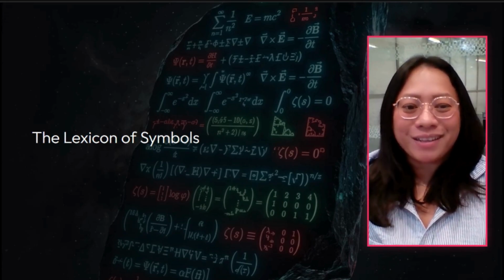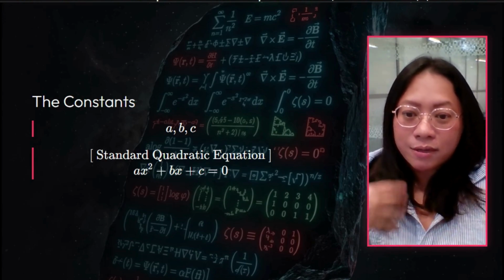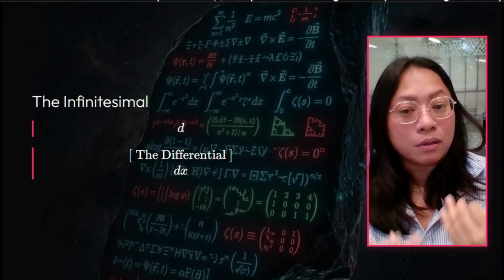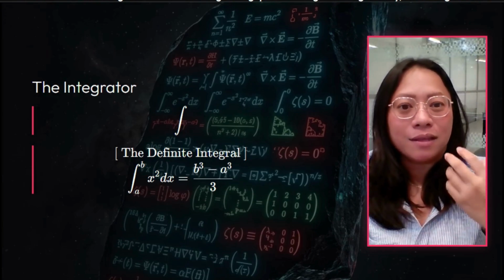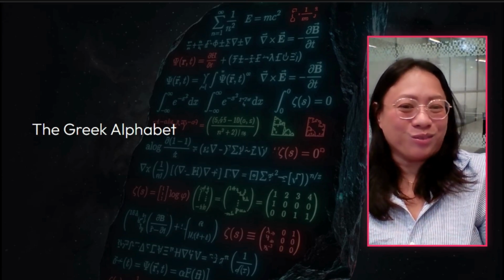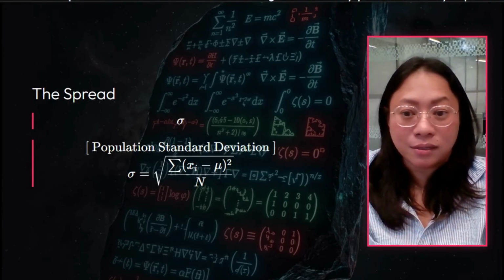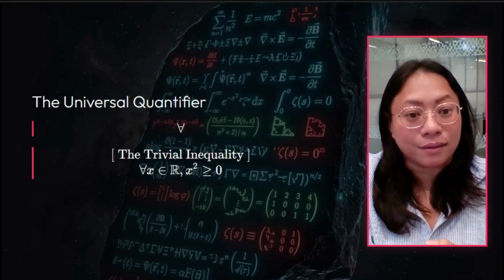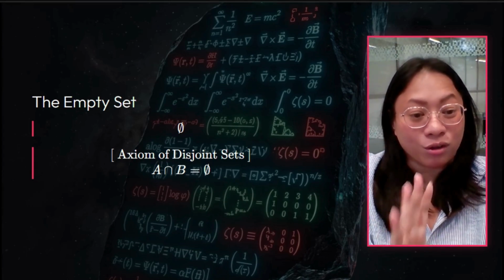ScaryMath - Alien Runes (The Lexicon of Symbols)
"To the uninitiated, it looks like alien runes. But every symbol carries deep thematic weight."

Before we dive into the terrifying anomalies of mathematics, we have to understand the language. Mathematics is entirely written in a highly compressed, symbolic language.

In this premiere episode of ScaryMath, we break down the fundamental grammar of the universe. From the Latin Alphabet of logic (constants, variables, and infinitesimals), to the Core Operators that act on reality, and the Greek Alphabet that measures macroscopic change and absolute chaos. We even explore the terrifying mathematical void: The Empty Set.

⏳ Content:

"The language of reality"
The Latin Alphabet (Unknowns & Constants)
Time & The Infinitesimal
The Core Operators (Accumulator & Integrator)
The Rate of Change (The Derivative)
The Greek Alphabet (The Change & The Margin of Error)
The Spread (Standard Deviation)
Set Theory and Logic
The Empty Set (The Void)